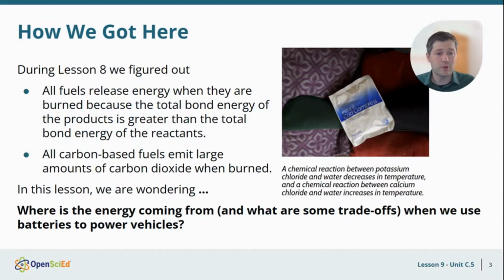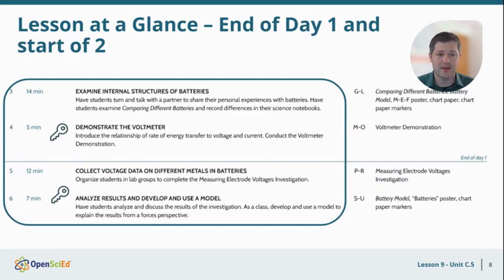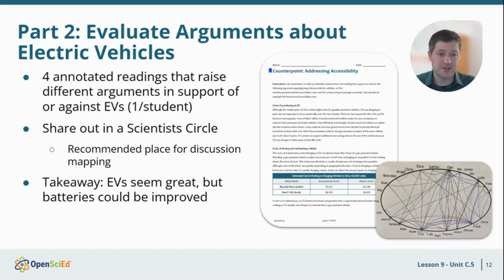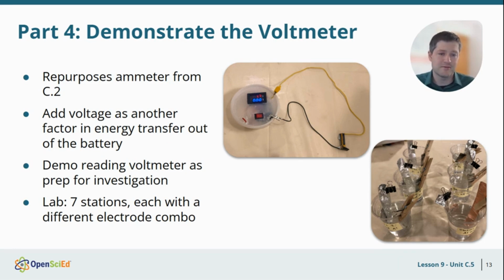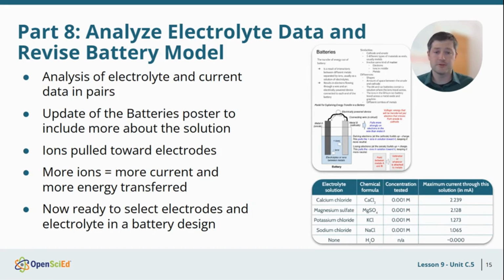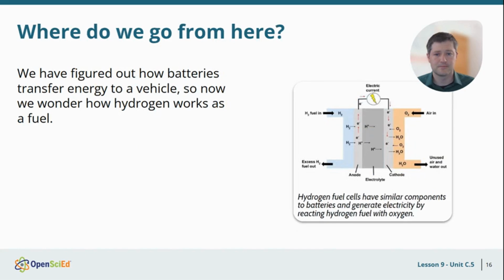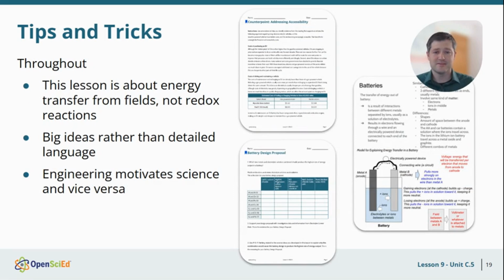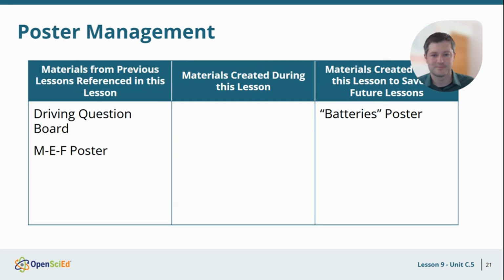Unit C.5 Lesson 9 Planning Video | OpenSciEd On-Demand Resources